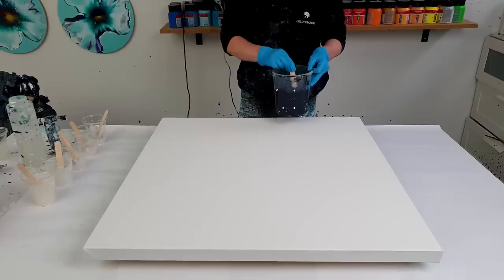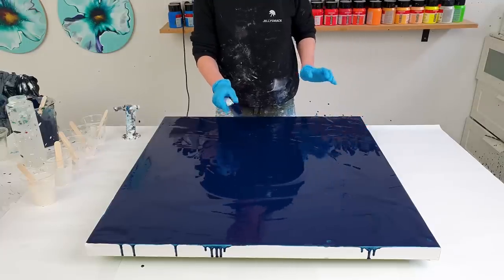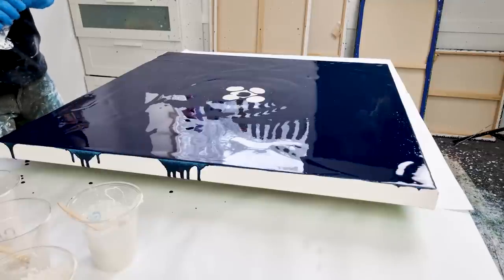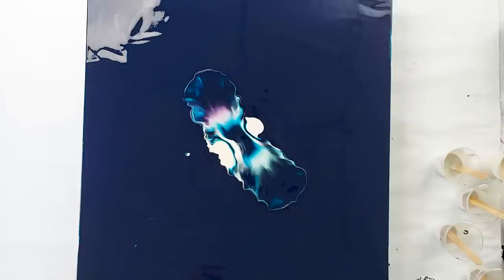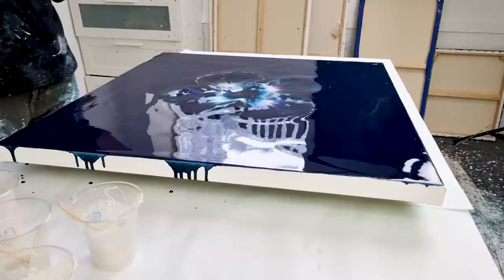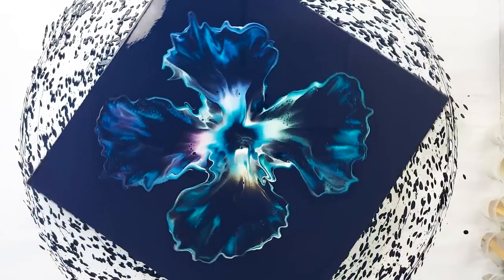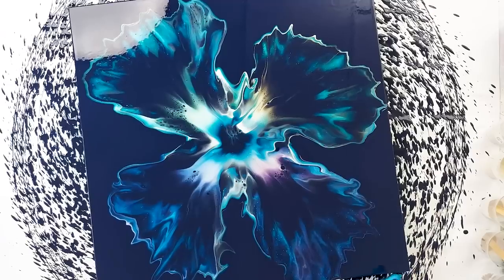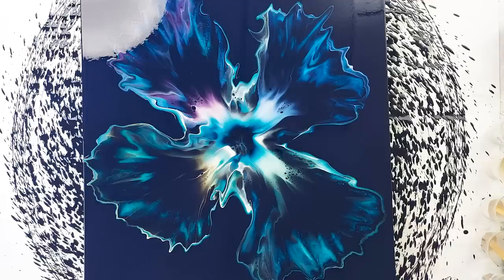INSANE Gradient Colorblock Pour🤯 MUST SEE / Acrylic Pour Painting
- INSANE Grdient Colorblock Pour🤯 MUST SEE / Acrylic Pour Painting

This is my favourite painting up to date! I am pouring the pearl colors (that look white at first) seperate to create different colored petals (blow outs). A colorblock pour in a flower design with a 'rainbow gradient' in the colors. I am loving it! You must see the dried results at: 7:14

This canvas is 32x32in (80x80cm). Colors used: Prussian Blue, Pearl white, Pearl blue, Pearl Yellow, Pearl Green, Pearl Violet

Happy creating!!!❤